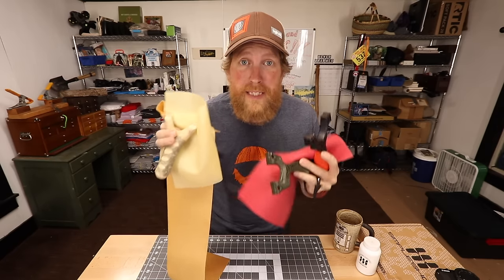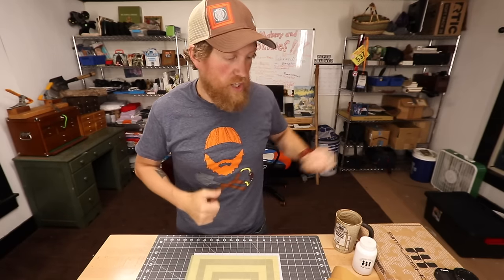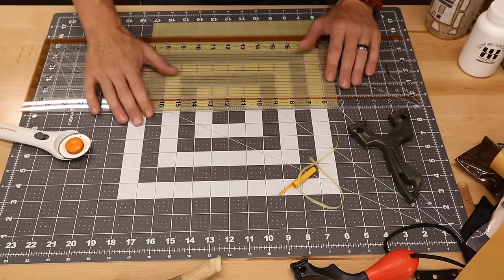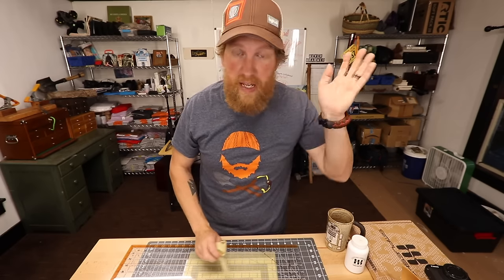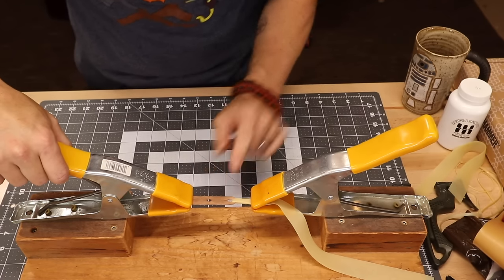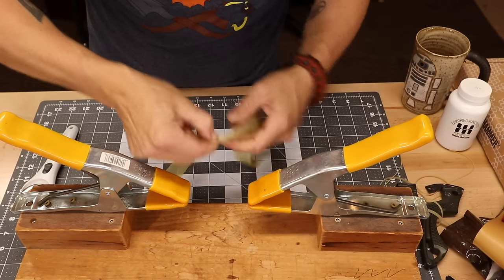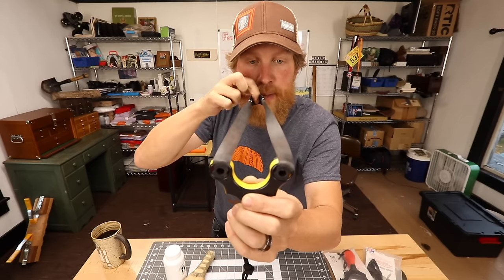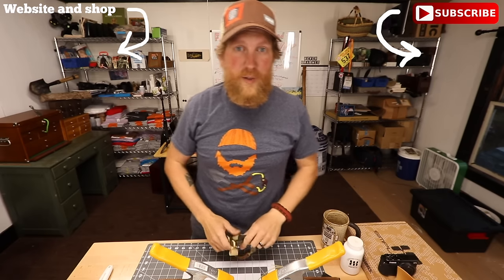How to Make Slingshot bands and Tie on Pouches (How to Slingshot #3)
In lesson 3 we go over how to make your own slingshot bands and tie on slingshot pouches.   Its really quit easy and rewarding to make your own bands.  Doing it your self give you the ability to put together the right combination of latex and slingshot pouch that will allow you to Achieve new Heights of slingshot mastery.

SUPPORT LINKS:

*Amazon Shop with All My stuff you see me use in Videos and to make my Videos!!

*FOWLERSMAKERYANDMISCHIEF.COM*
Slingshots, Survival Gear and Custom Fowler Merch!

Lesson 2 Synopsis
This is a How to put Bands on your slingshot Tutorial.   In this video I go over How to install Flat bands and tubes On All the slingshot I sell on my website.   I go over the installing of flat bands on all 4 of the different SimpleShot slingshot that i sell on Fowlersmakeryandmischief.com Including the installing of bands on a slingshot that is hand carved form a tree fork.   The principles are universal so no mater what you have for a slingshot this will get you going.

Authorized dealer of SimpleShot slingshots

THE SCOUT™ SLINGSHOT (GEN 2)

THE HAMMER SLINGSHOT / SLINGBOW FULL KIT

MAXIM OCULARIS™ YELLOW JACKET

OCULARIS AXIOM CHAMP™ YELLOW JACKET

THE TORQUE SLINGSHOT

BUG OUT BOTTLE- Full DIY Slingshot kit 1/2 steel ammo slingshot rock chucker bands and instruction on how to make a tree fork slingshot.

Luke Soderling Winner of the Wheel A survival show on the Discovery Channel.

The Torque Slingshot,  The Hammer Slingshot / Slingbow

Special thanks to SimpleShot Shooting Sports And Warrior slingshot pouches for providing me with the Awesome gear I used in the video.  This is Not a Paid endorsement.

Find Warrior Pouches at

From now until Black Friday, November 24th, all proceeds from FowlersMakeryandMischief.com will be donated to Hurricane Harvey Relief Efforts. Thank you for helping me Aid Texas in this time of Need.

Do you have what it takes to survive the flood take the quiz and find out.

Fowlers Makery and Mischief T-shirts and slingshot for sale on My All purchase go to supporting further content on this YouTube channel.

And if you want to know more about what we did with the half a Million dollars i won on History's Alone season 3 check out the Vlog it starts the day i got the Check for $500K.